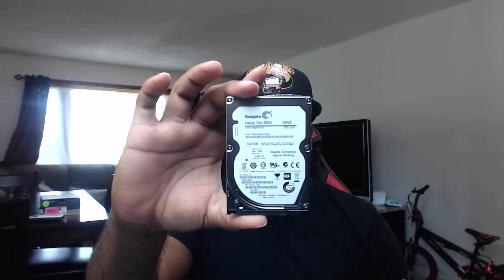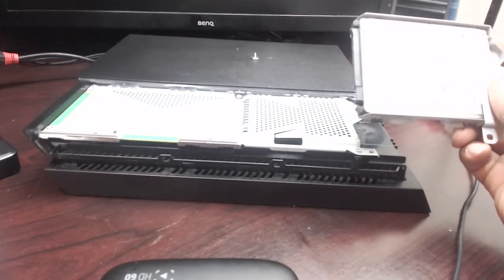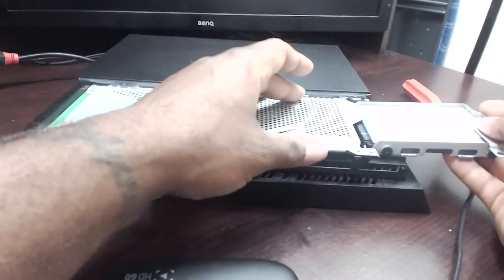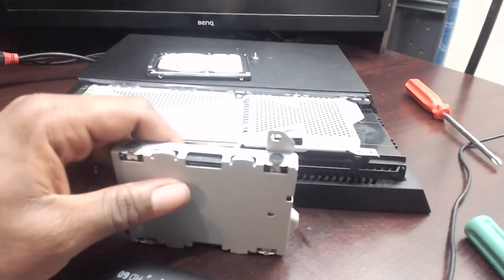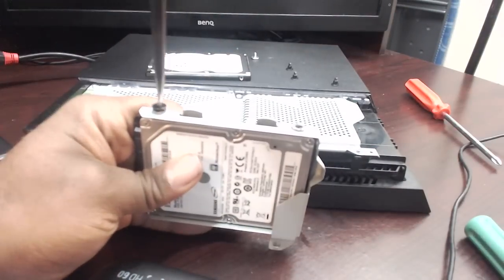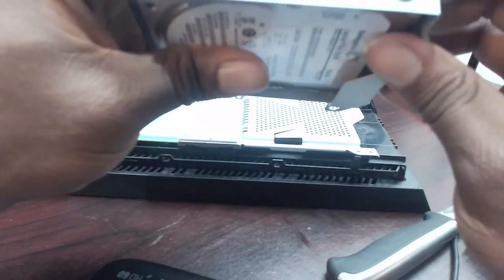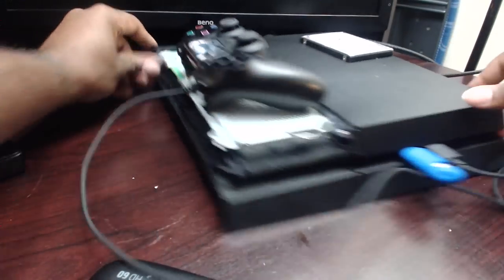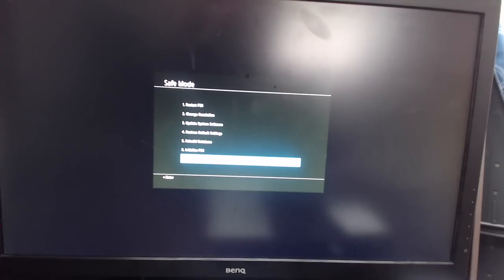How to Safely Upgrade a PS4 Hard Drive - Seagate SSHD (Step By Step Tutorial) | iPodKingCarter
Big thanks to The World's Empire for letting me review this SSHD for their

In this video I show you how to upgrade your stock PS4 Hard Drive. I will be upgrading to a Seagate SSHD, also i will be using save game files and PS4 update file on a external hard drive.

Seagate SSHD 500GB

Seagate SSHD 1TB

You will need to reinstall all your disk games and you will not be able to re-upload your Capture Gallery back to the PS4's HDD.

If you're receiving errors, try troubleshooting and looking for answers in the comments below. Otherwise, it is recommended to click the link below to follow the steps.

➊ Astro A50 Headset!

➌ BenQ RL2460HT Gaming Monitor!

➍ Razer Seiren Microphone!